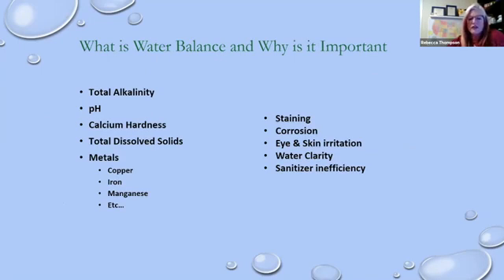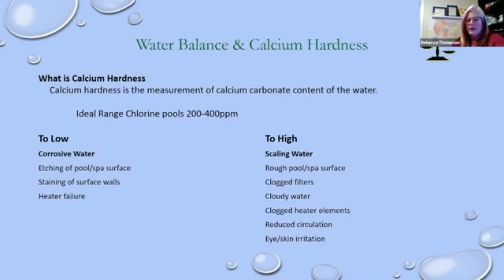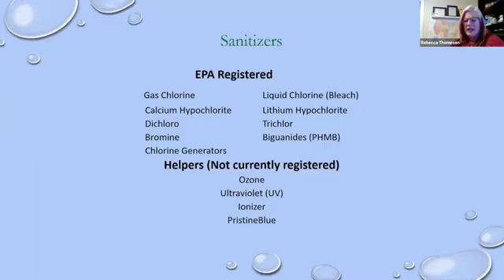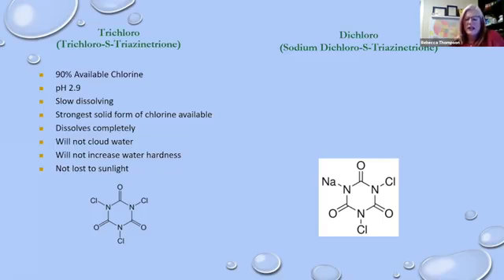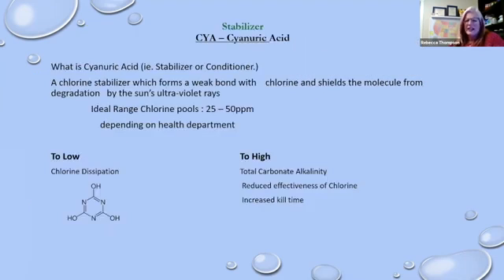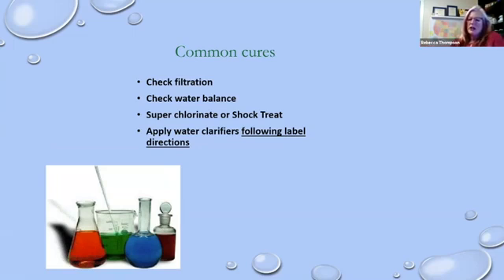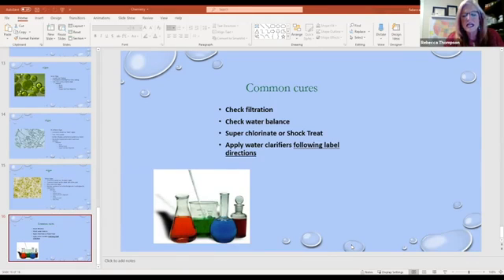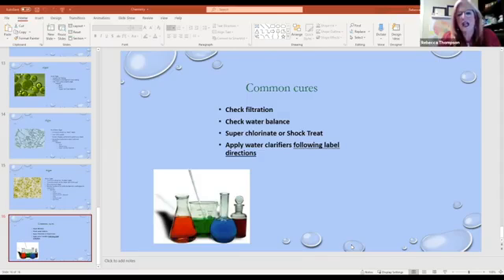Women in the Industry Water Chemistry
This special event, part of Penn Jersey's Women in the Industry Initiative, originally aired in December 2020. Featured speaker is Rebecca Thompson (Earth Sciences Lab).